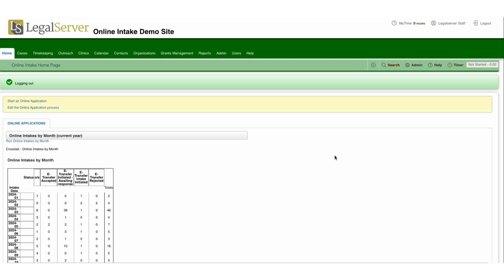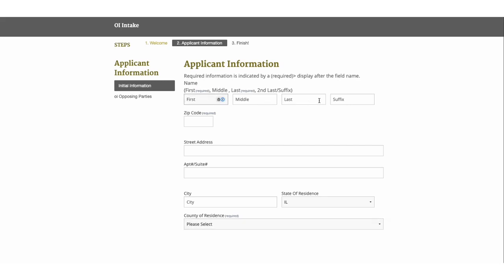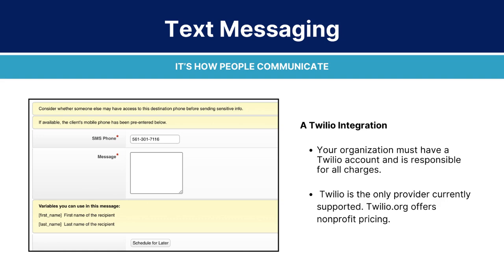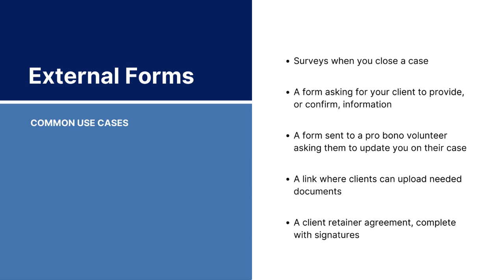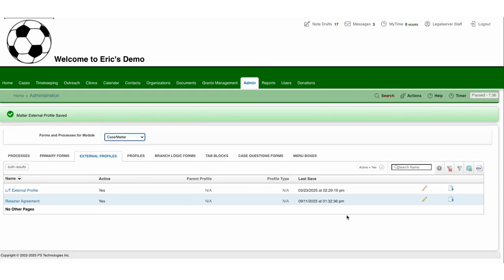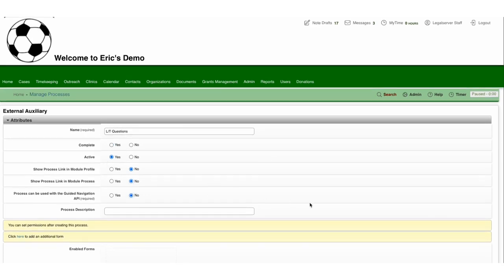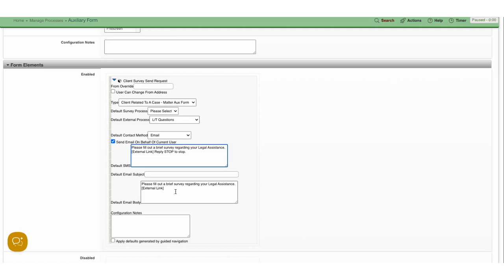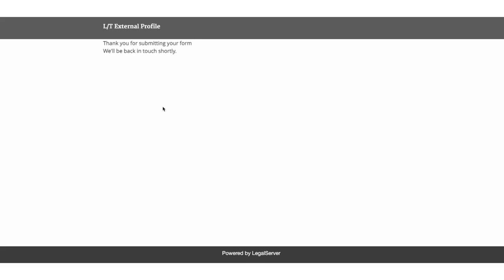Connecting with Clients: Leveraging LegalServer for Enhanced Client Communication & Data Collection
Join host Eric Mittelstadt on Connecting With Clients as he explores three powerful tools within LegalServer that can significantly improve communication with your clients and streamline data collection. Learn about online intake systems, text messaging functionalities, and external forms, all designed to make your services more accessible, efficient, and secure. Understand how to set up these systems, the benefits they offer, and how they can help you maintain better client relationships by reducing administrative burdens.

00:00 Introduction to Connecting With Clients
01:41 Overview of Online Intake
03:30 Demonstration of Online Intake
10:27 Text Messaging in LegalServer
12:50 Setting Up SMS Reminders
14:35 Introduction to External Forms
16:54 Creating and Using External Forms
31:45 Final Thoughts on Client Communication Tools